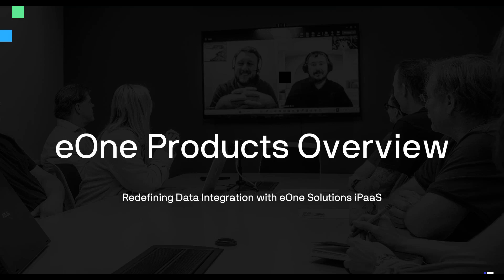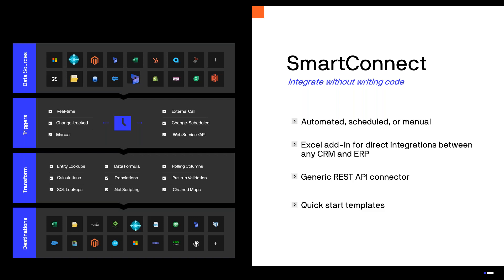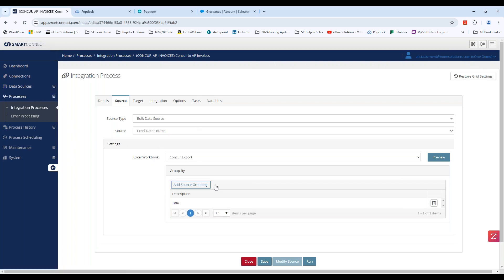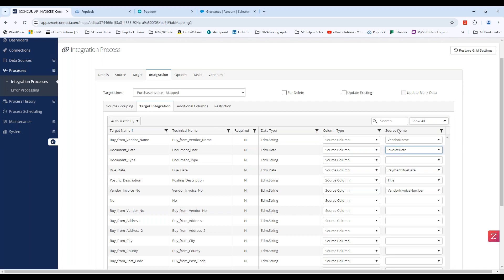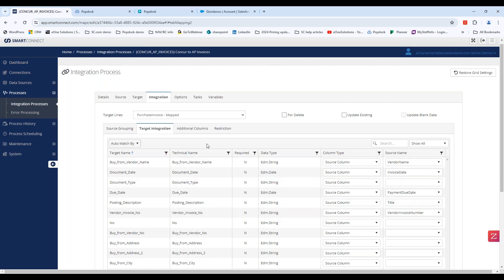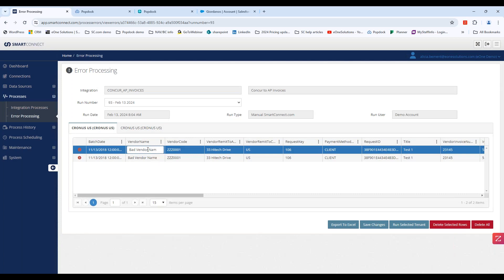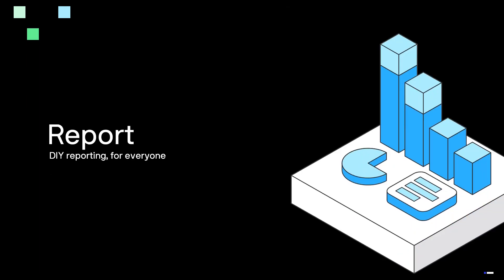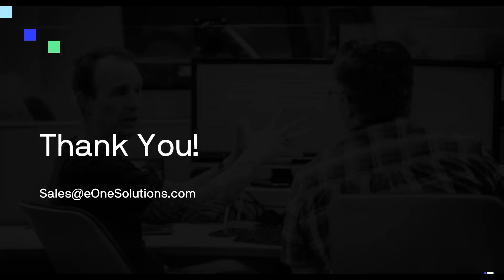Introduction to New eOne Tools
Now that you have access to all these new tools, it's time to see all the great features you have at your fingertips. Watch this video to learn more about our cloud tools: SmartConnect and Popdock. Integrate in the cloud, view data where you need it, and provide efficiency to every member of your team.